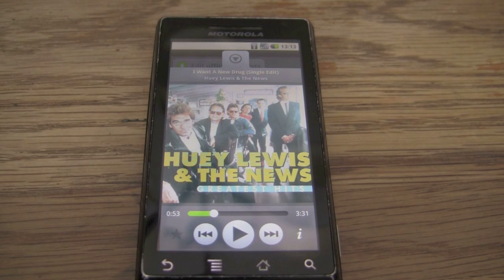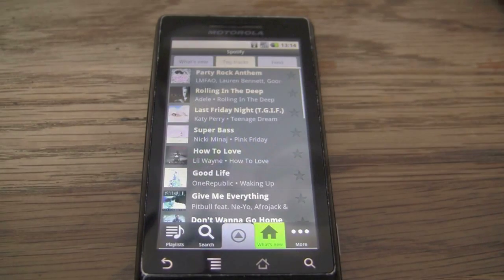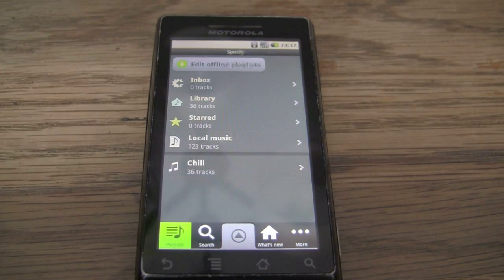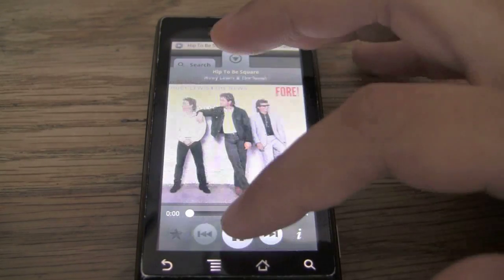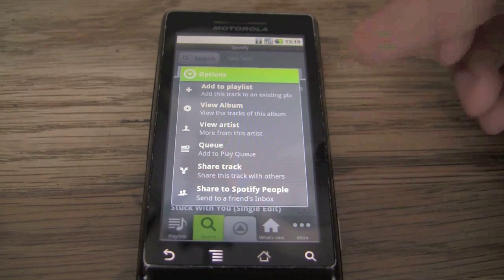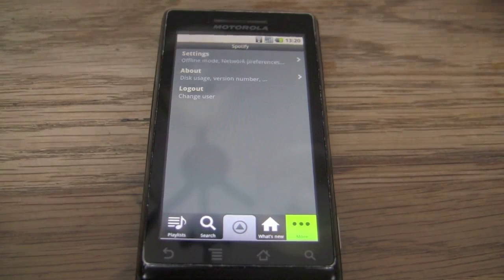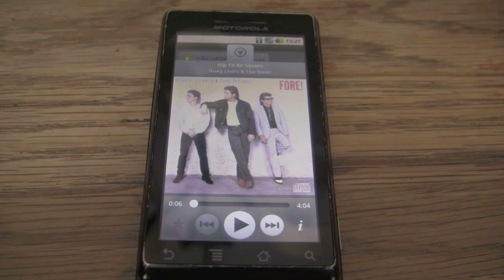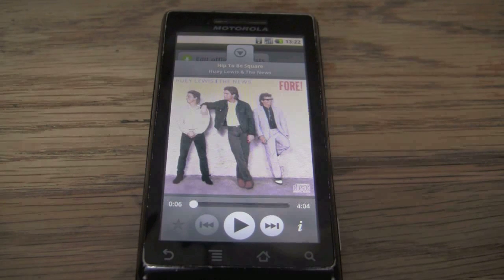Spotify for Android Review - Phandroid.com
A look at Spotify for Android from Phandroid.com